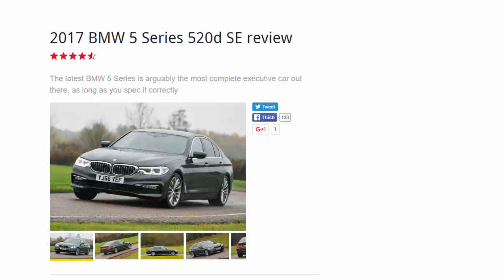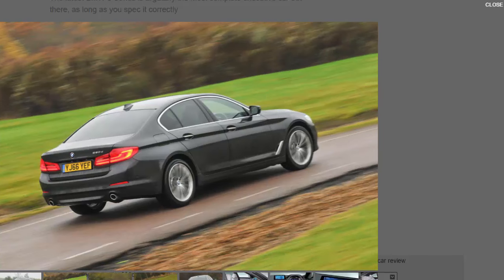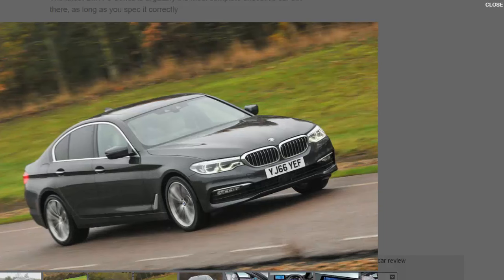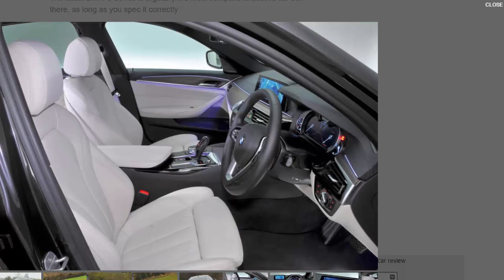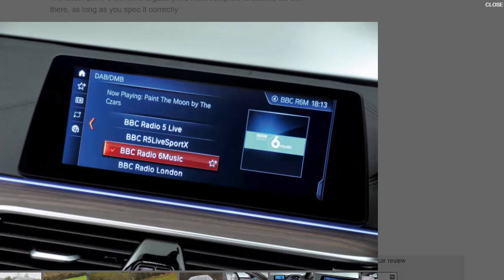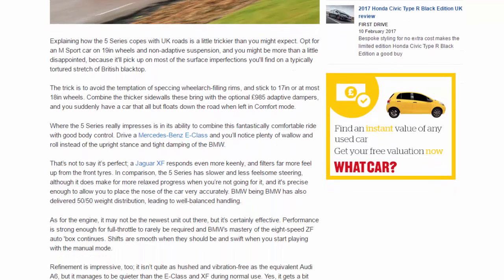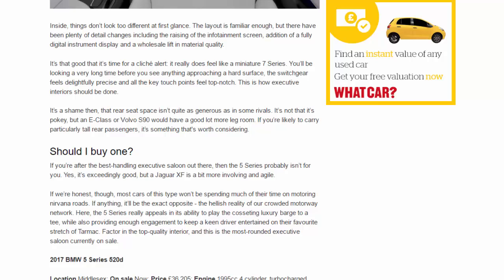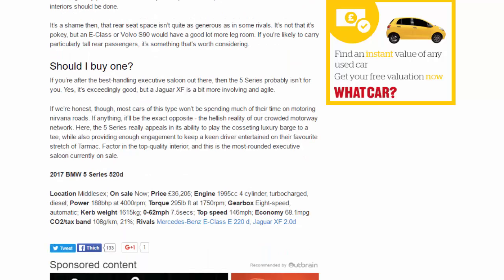Top Car - 2017 BMW 5 Series 520d SE Review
Read newspaper:
Source: autocar.co.uk